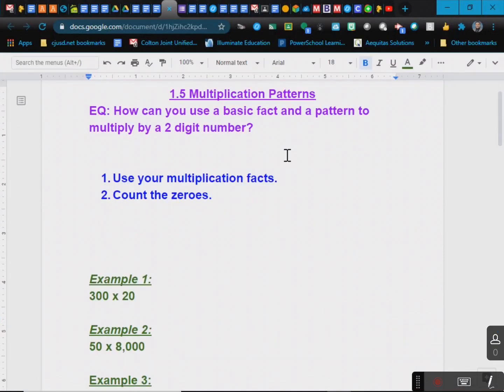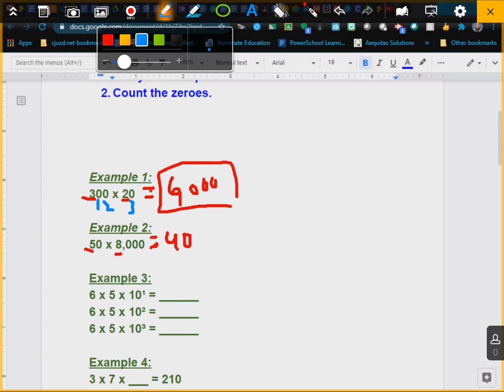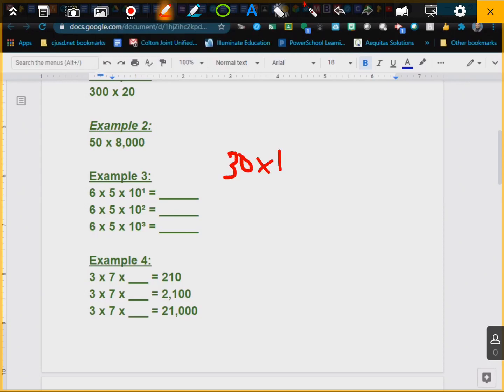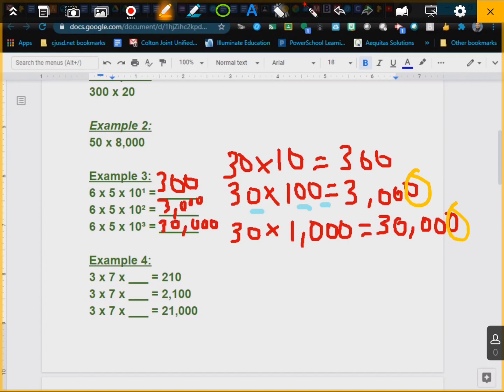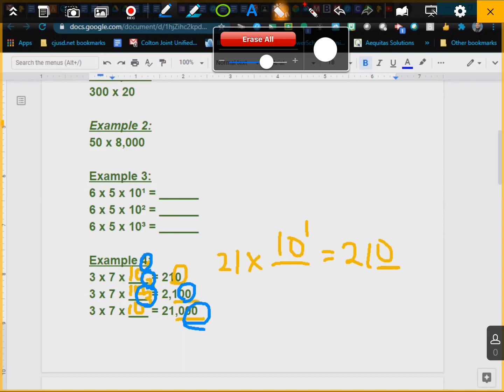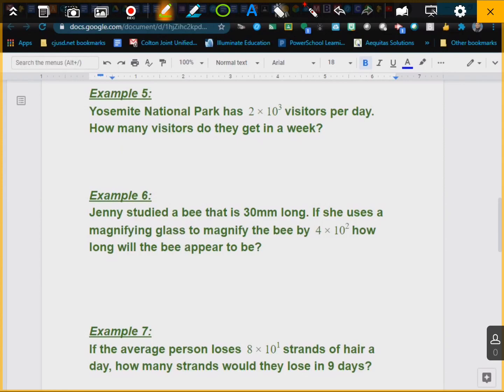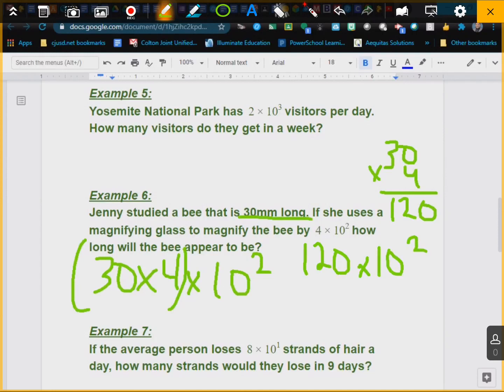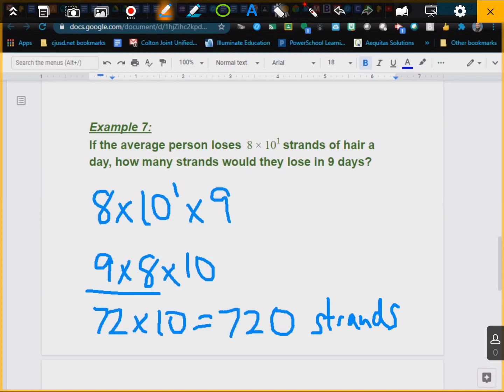1.5 Multiplication Patterns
Please write all vocab, steps, and examples. Let me know if you have any questions!